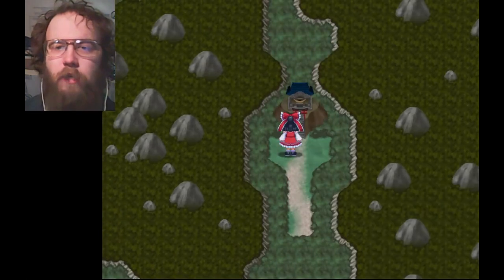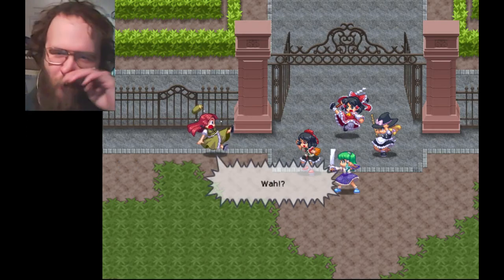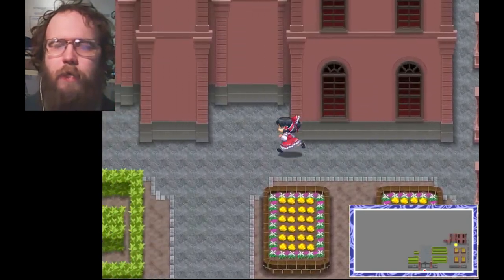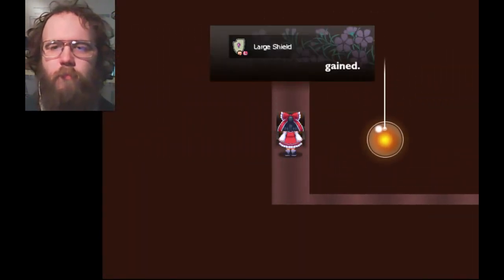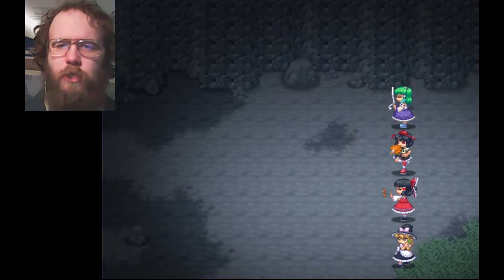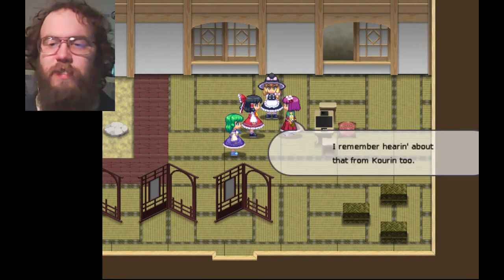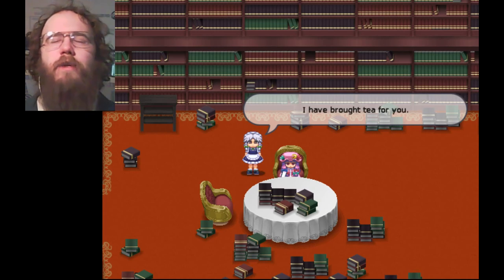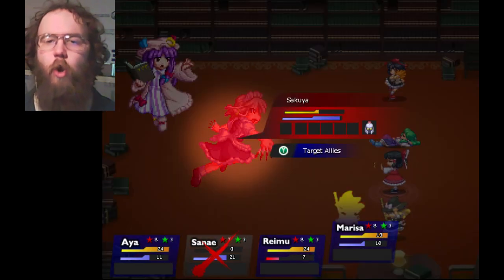part 1: A Touhou RPG -Genius of Sappheiros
This is a really unusual RPG. You have extra lives, bombs, and all manner of cool stuff!

Unfortunately I don't seem to have fully grasped the rules just yet.